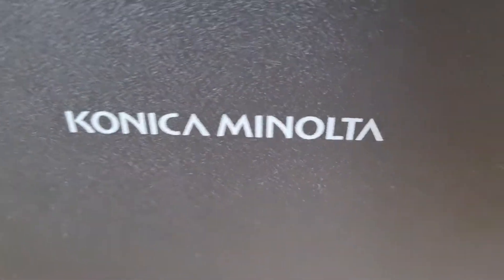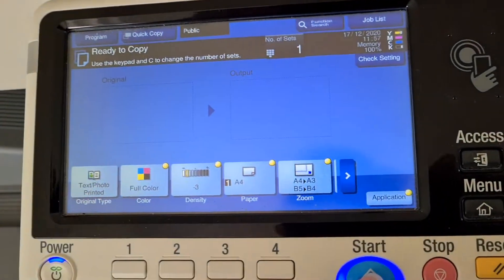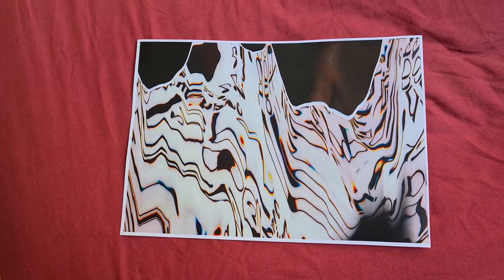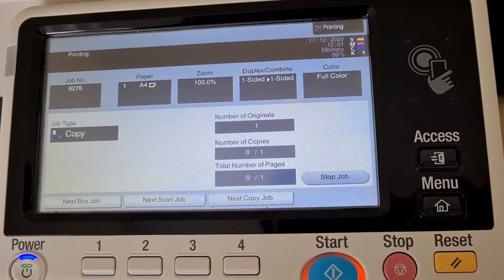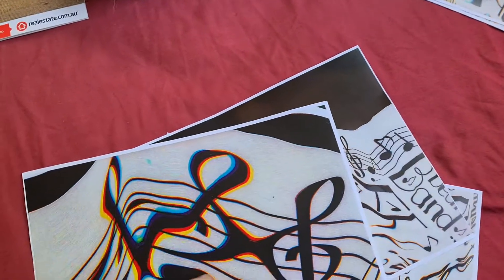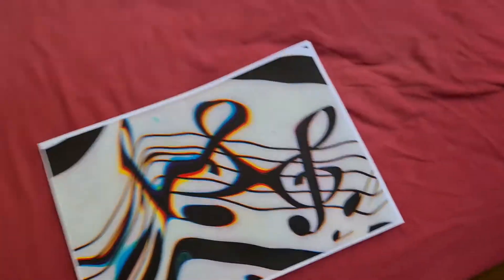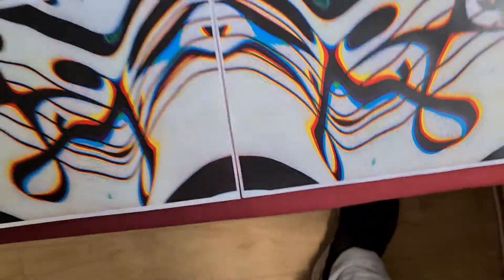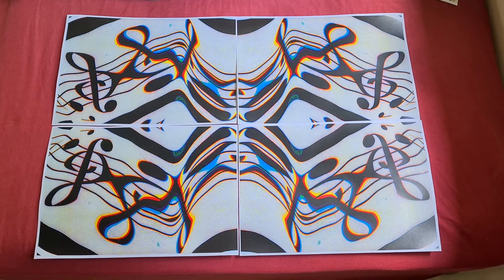Sheet of scrapbooking decals